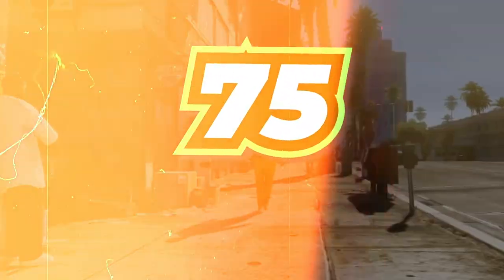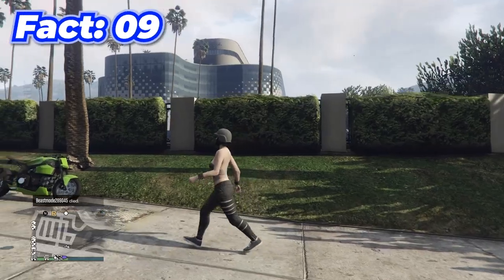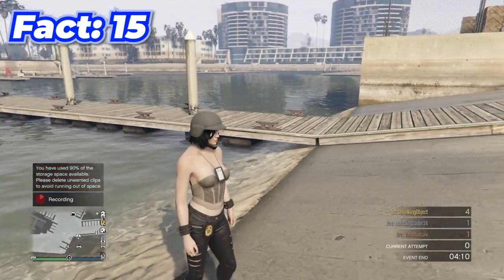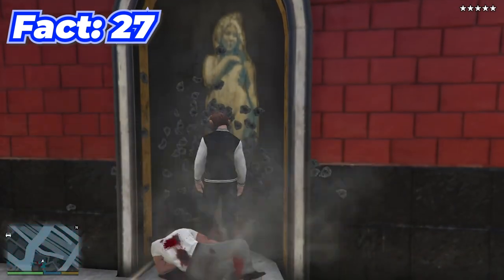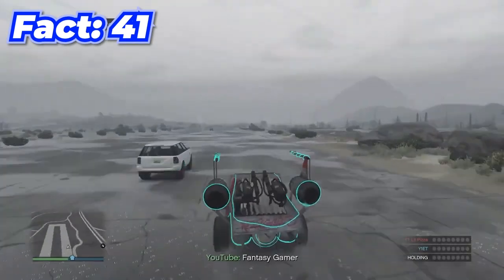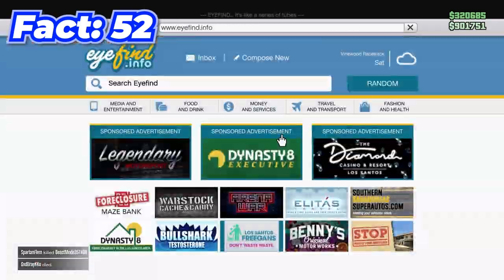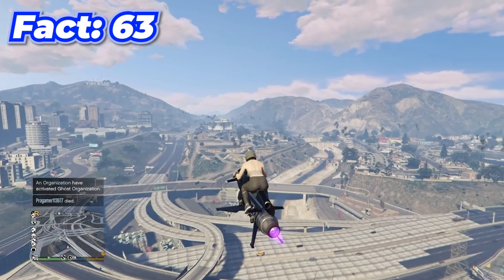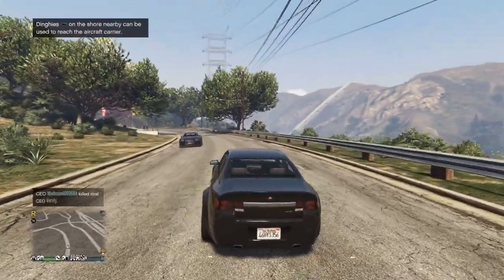75 GTA 5 Online Facts That No One Knows About..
75 facts you definitely dident know about gta 5 online. These insane top 75 things you dident know about gta 5 online are some of the rarest and coolest and most unknown things in gta 5 online.

Console I use
Recording device I use
Monitor I use
Desk I use